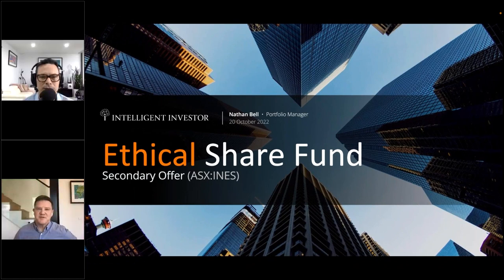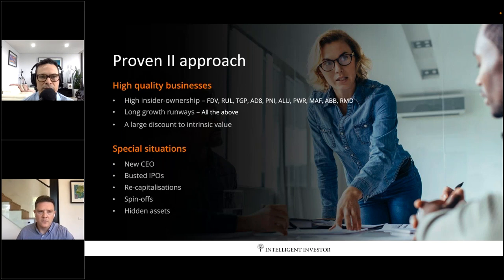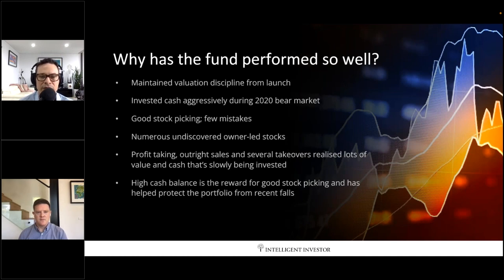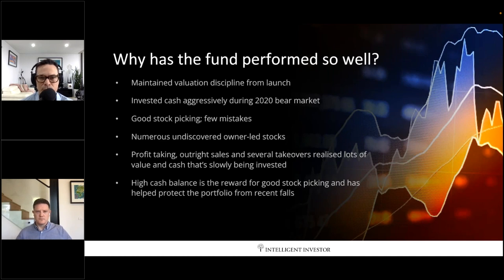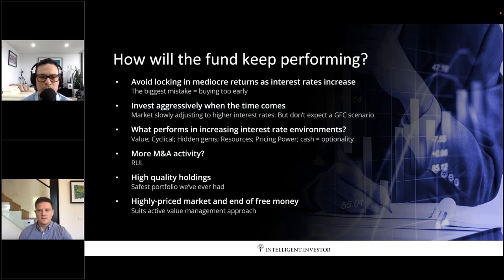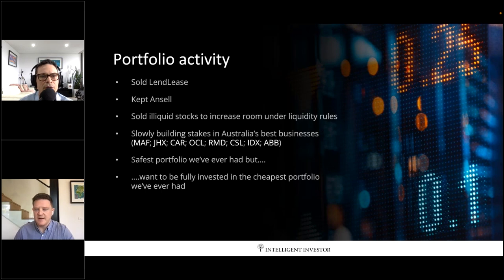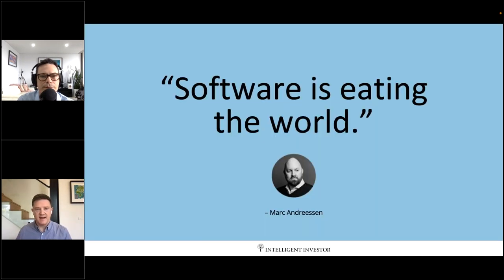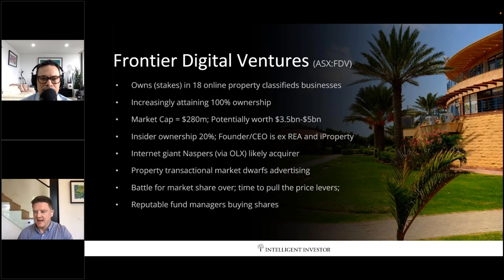How does a Portfolio Manager make money in a downturn using ethical investments?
Market downturns can be scary for your financial health. But as a Portfolio Manager, there are ways to make money in a downturn using ethical investments. In this video, InvestSMARTs Tom Wilson sat down with Portfolio Manager Nathan Bell for the companies he's targeting, his outlook on the market, along with his opportunity to outperform it, and why cash has played a role in providing performance in the past and future.

The Intelligent Investor Ethical Share Fund (INES) secondary offer closes 5pm AEDT 28 October.

0:03:23 What we're looking for in this fund - Our proven approach
0:07:15 The fund's economic durability
0:09:26 The performance of the fund so far
0:12:47 Is Nathan happy with the performance so far?
0:19:00 The opportunities are coming

IMPORTANT: This information is general financial product advice only, and you should consider the relevant Product Disclosure Statement (PDS), Financial Services Guide (FSG), Target Market Determination (TMD) or seek professional advice before making any investment decision. The PDS for financial products offered through InvestSMART can be downloaded from this website or obtained by contacting . You should consider the PDS, FSG and TMD before making a decision about a product.